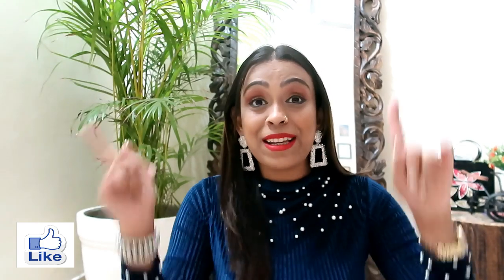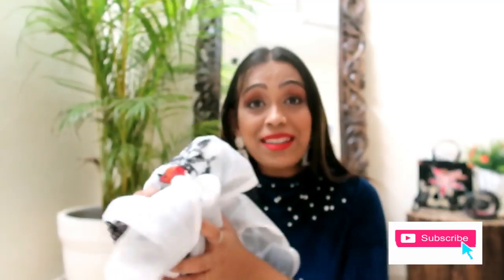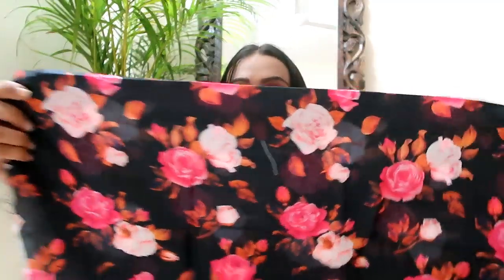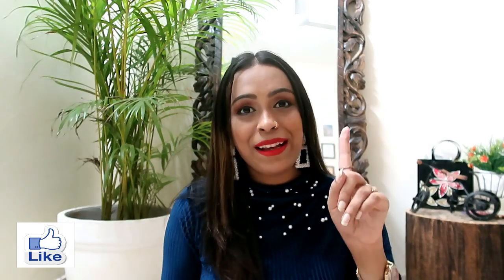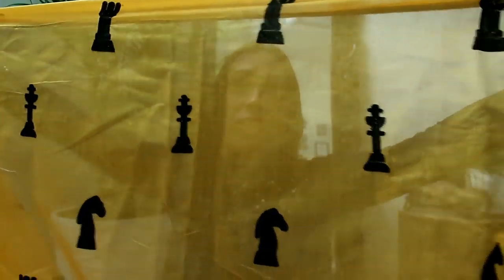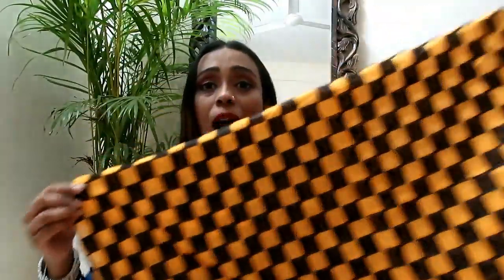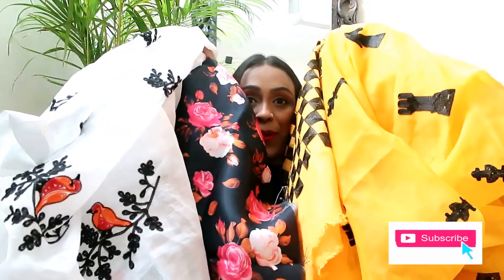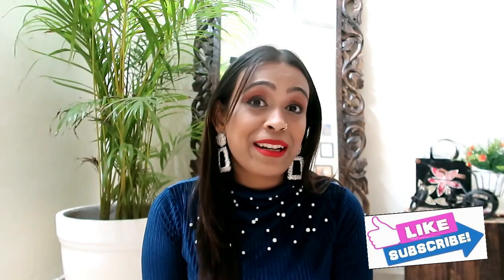Affordable Online Designer Sarees Review !! Online Shopping from Josh India !!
Hello Peeps,

Price - 1499 /-

Price - 1349 /-

Josh India shopping haul review -

Ice Sarees for Week Days-
Whether you are going to wear a saree at home or for office use, you need to follow certain tips so that saree does not seem to be boring for you. Have a look at different colors that you can choose for each day. Generally you say its weekend when Sunday comes. But it is in fact start of the week. Your week start as per below:-

Sunday - so you can try something bright and bold like Red Sarees.

Monday - you can choose blue saree as that will make you look simple and cool at work.

Tuesday - you can choose some interesting and different shades of Orange sarees.

Wednesday - Go for Pink Saree

Thursday - Yellow sarees is perfect for the day.

Friday - White saree will look perfect on Friday

Saturday - End the week with black sarees or shades of black like grey.